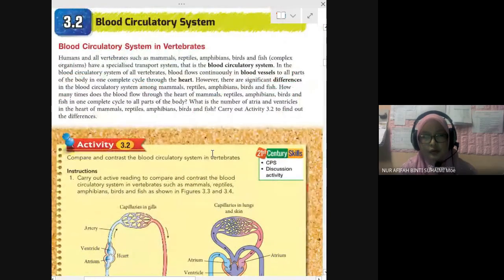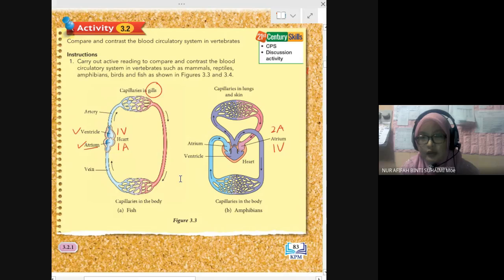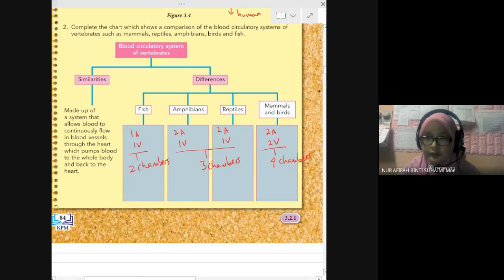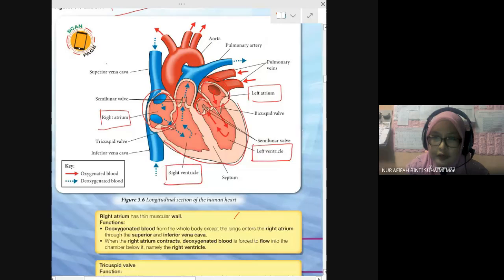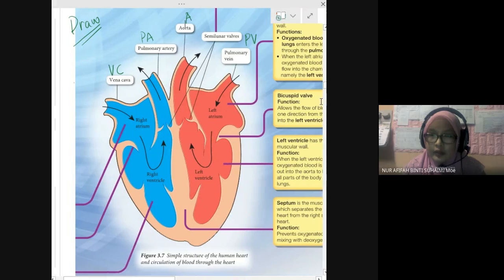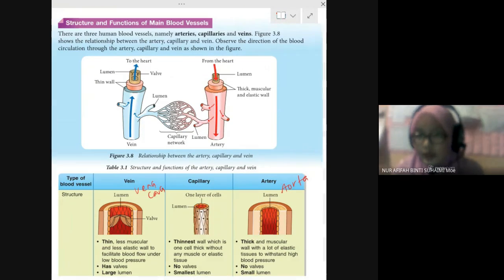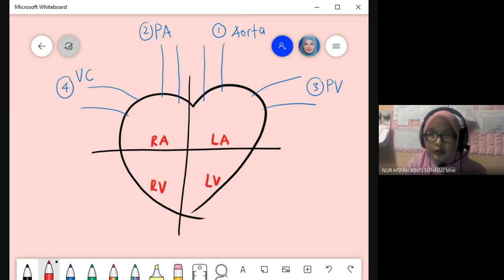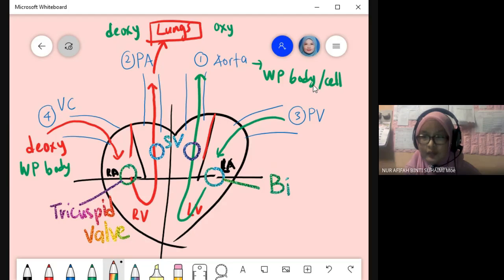3.2 BLOOD CIRCULATORY SYSTEM PART 1